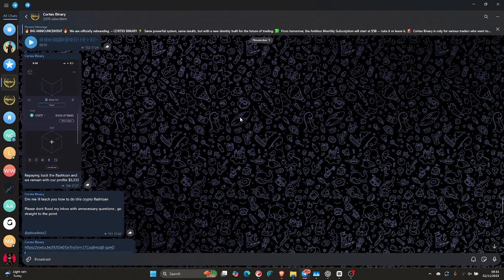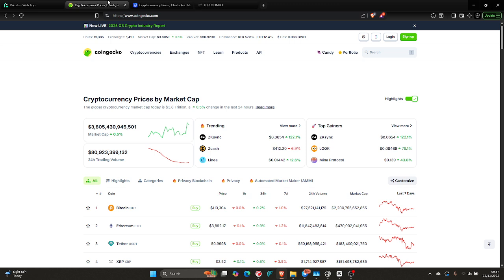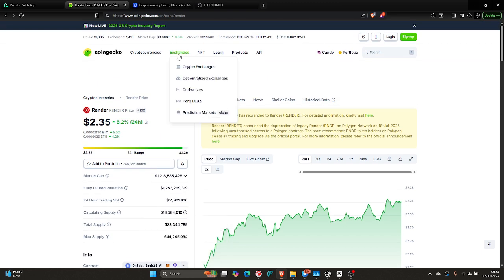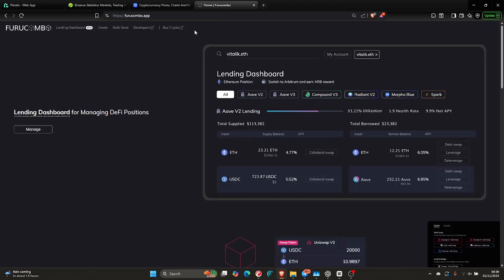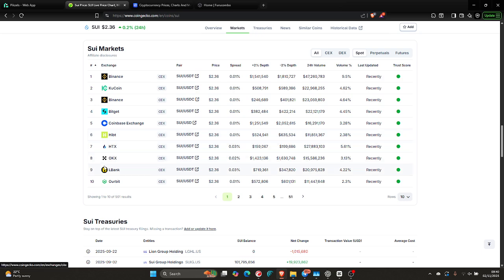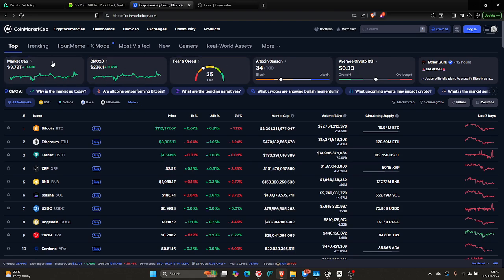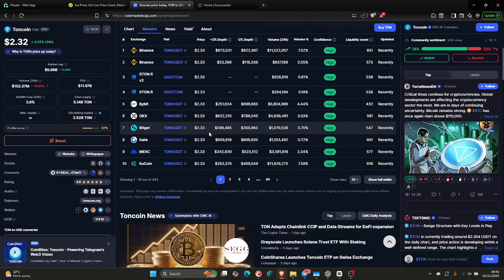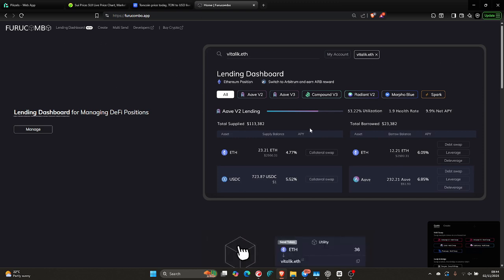$38,000 from Crypto Loans: My Case Study (Responsible, On-Chain Proof)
I walked you through a responsible, technical breakdown of how I made $38,000 using flash-loan strategies on-chain. This is an educational case study showing the architecture, verification, and safety steps I used — not a tutorial for exploiting vulnerabilities.